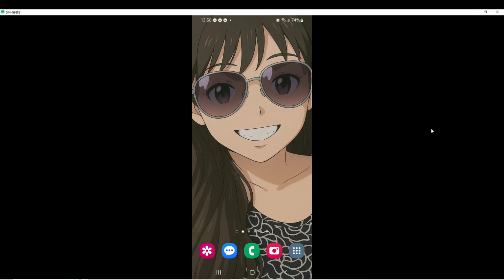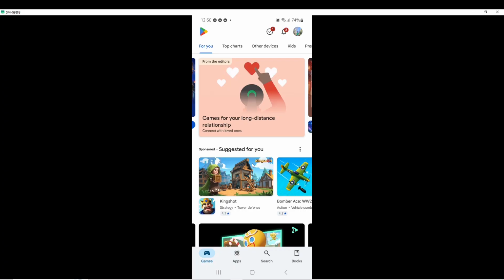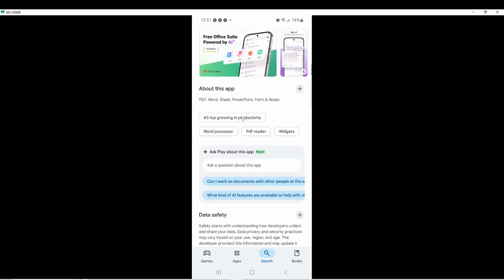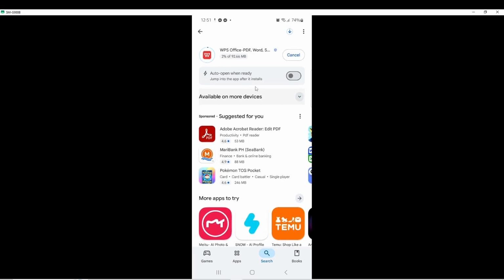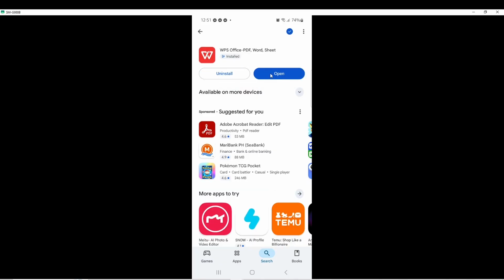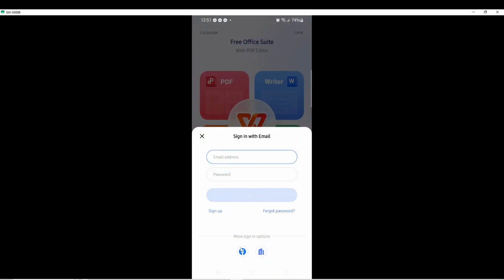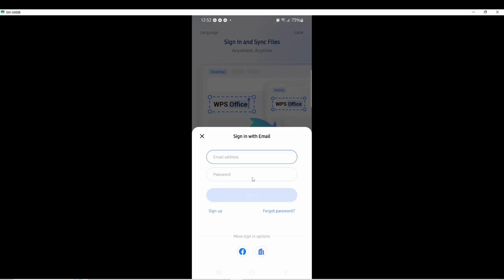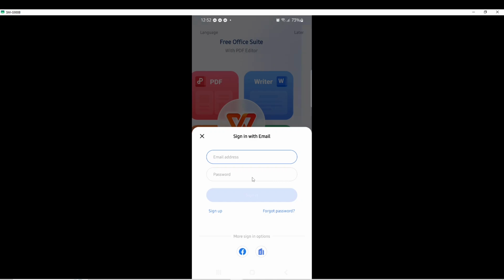How To Put In WPS Office On Android [2026 Guide]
Looking to enhance your productivity on the go? In this video, we provide a step-by-step guide on how to install WPS Office on your Android device. Whether you're a student, professional, or just someone looking to manage documents more efficiently, this 2026 guide covers everything you need to know to get started.

By the end of this tutorial, you’ll learn how to download and set up WPS Office along with tips on using its features effectively. Don't miss out on transforming the way you handle your documents!